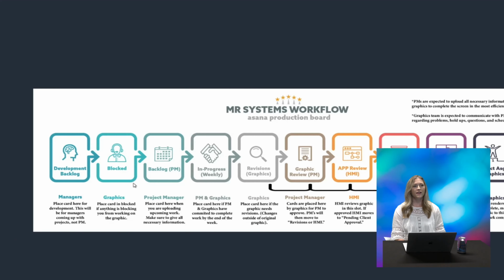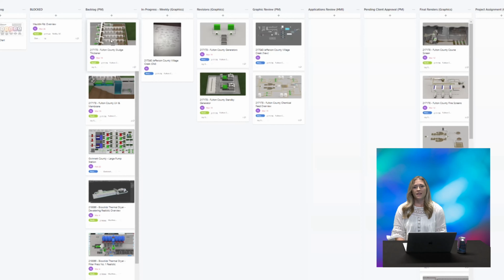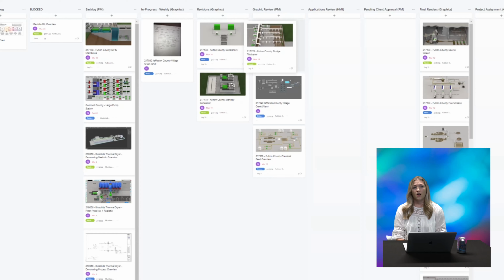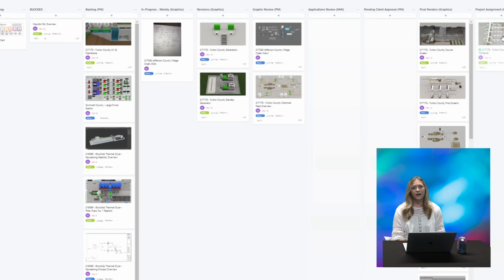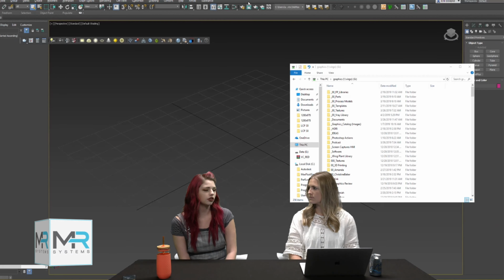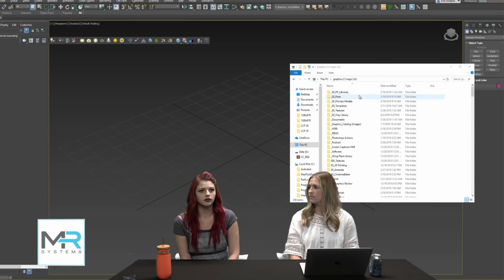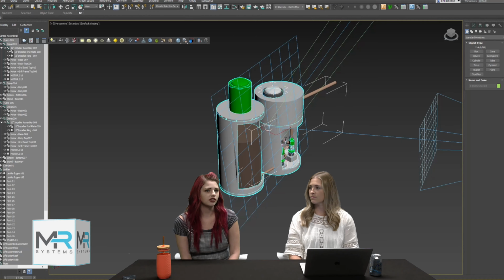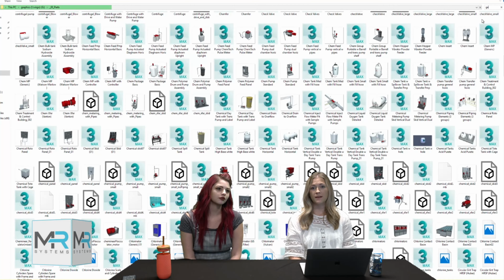Asana Workflow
The is one of our first videos before we perfected sound, background, and content. I believe it is important to look back on where we started.